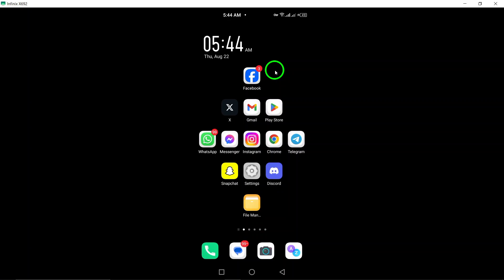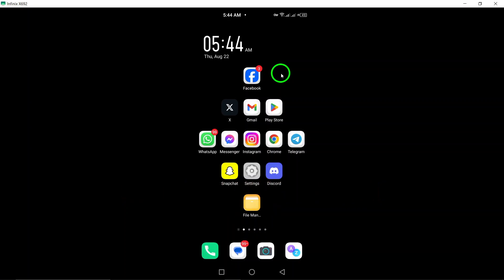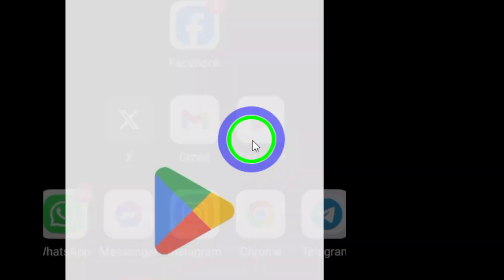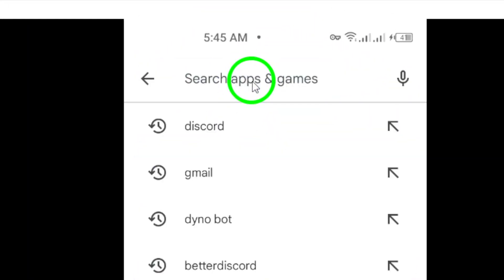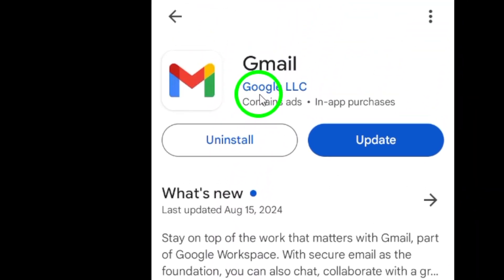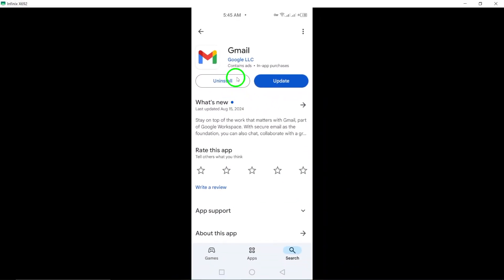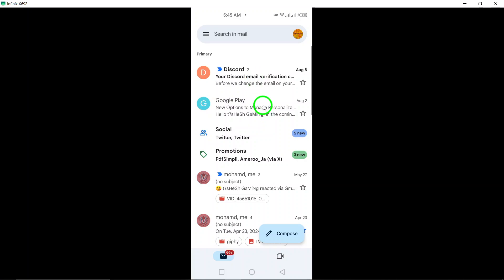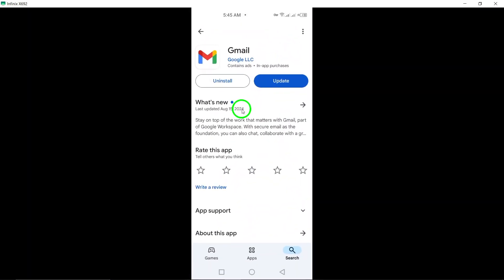How to Download Gmail on Android (Updated)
Learn how to download Gmail on your Android device with this updated step-by-step guide. Follow these simple instructions to get started:

1. Open the Google Play Store on your Android device.
2. Search for “Gmail” in the search bar at the top.
3. Select the Gmail app from the search results. It should be listed as developed by Google LLC.
4. Tap the “Install” button to download and install the app.
5. Once installed, open the app and sign in with your Google account.

Now you're all set to access your emails seamlessly.